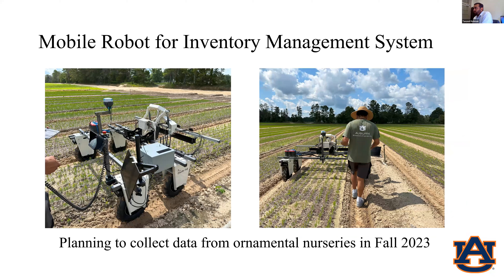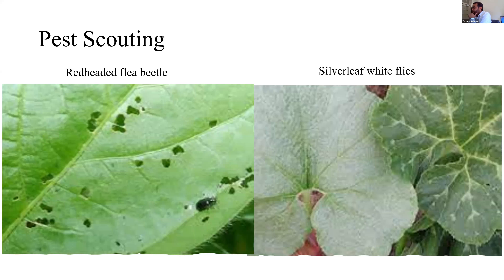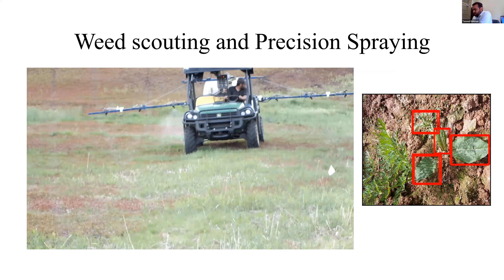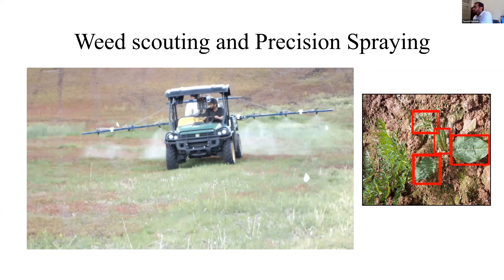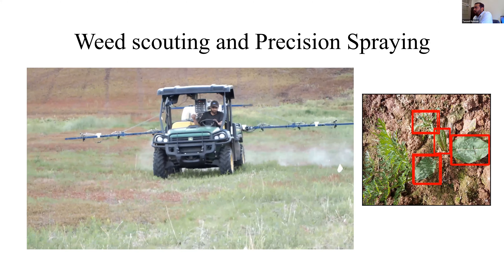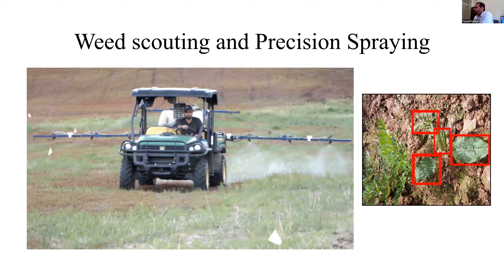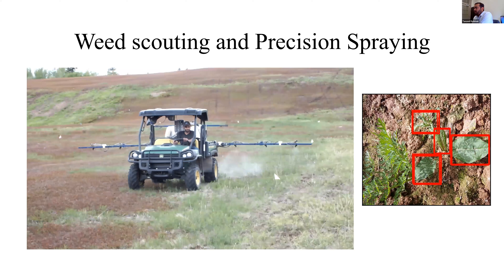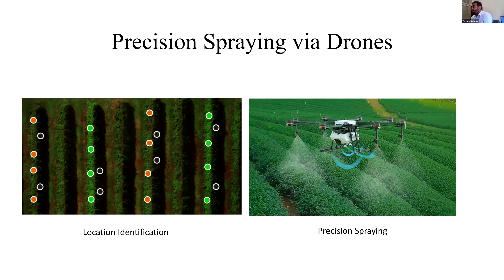Current Research in Horticulture Technology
Dr. Tanzeel Rehman of Auburn University discusses his current horticultural research projects including drones for scouting pest and disease and inventory control.